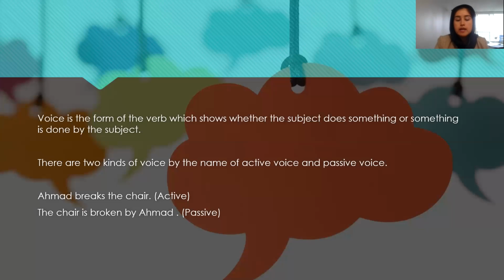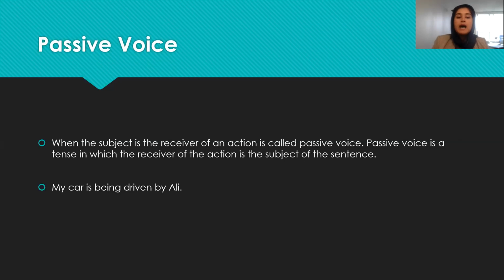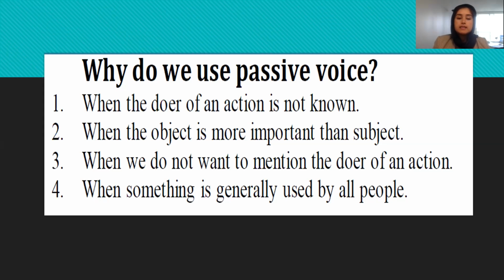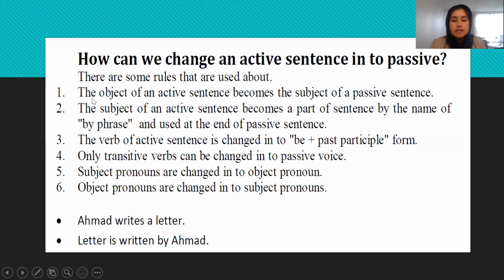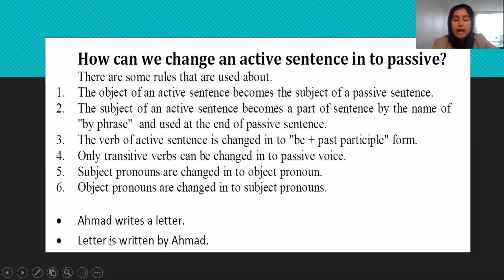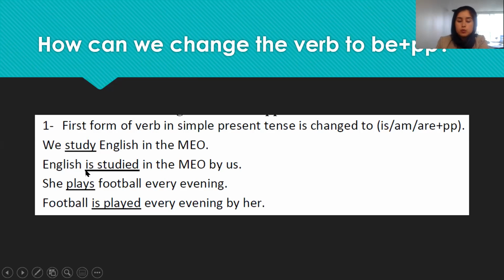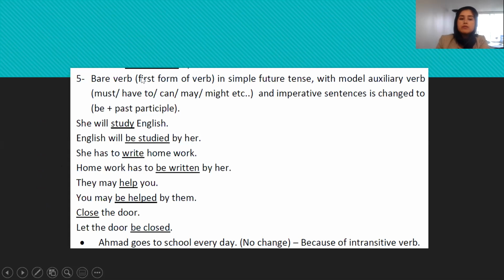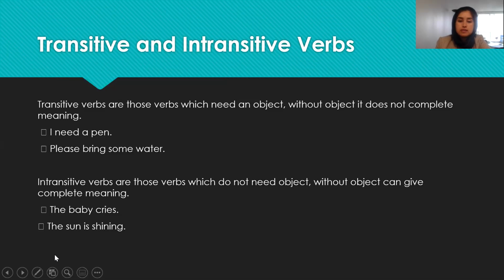B2 Active and Passive Voice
This video explains the definitions of Passive Voice and Active Voice, How to change active to passive and why do we use passive voice.